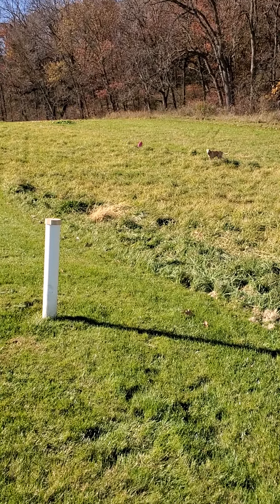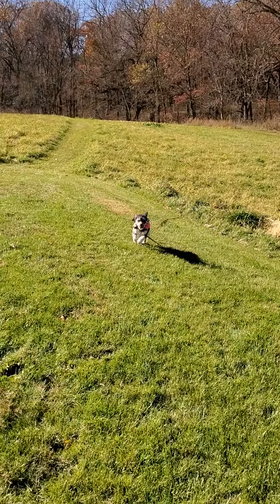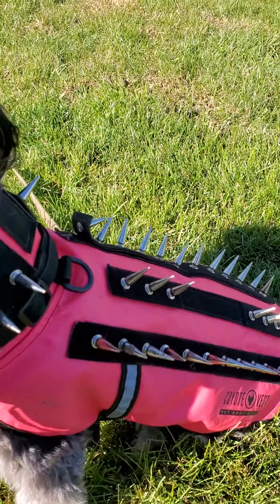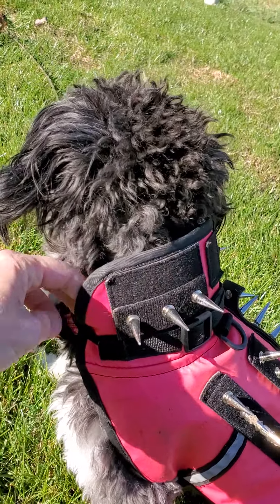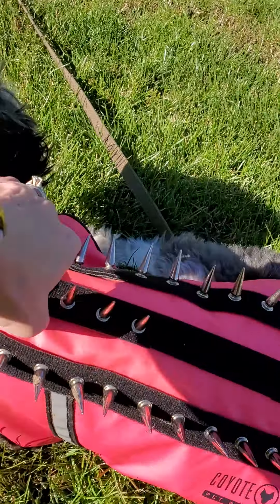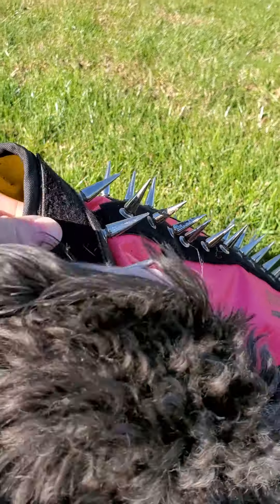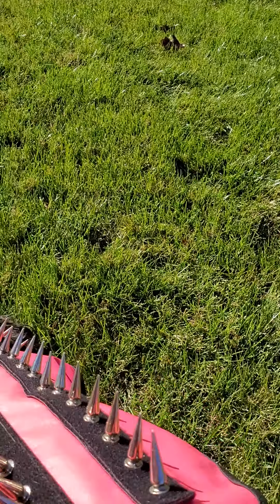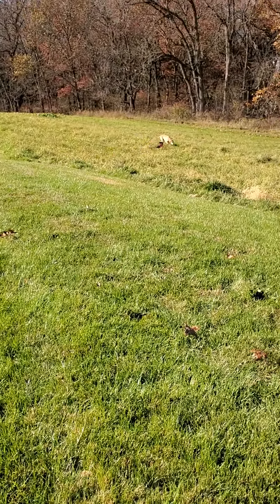Protect your Dogs from Birds and Coyotes!